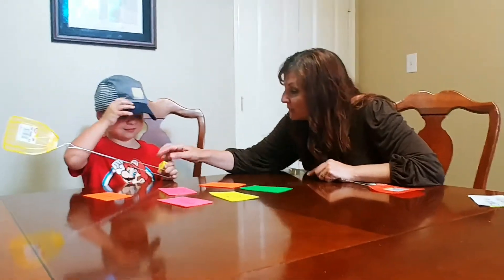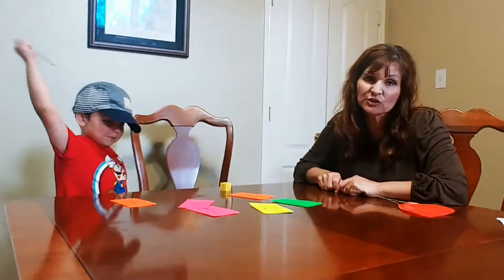Swat a Number math game for preK and kindergarten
Matching the number of dots with the correct digit is loads of fun when you get to whack 'em with a flyswatter!

For this activity, all you need are flyswatters, a die, and index cards with digits written on them.

In this video, we use a die I made just for Knox from a foam cube we had around the house. It has the digits 0-5 on it because I want Knox to have many interactions with the concept of 0.

What if you want to practice larger numbers? If your child needs help with the teen numbers--13, 14, and 15 are easily confused by kids--try this. Cover a regular die with masking tape and write the digits on it. Write the dots in rows and columns on the index cards since there's more space on the cards than on the tiny die. It doesn't matter as long as kids can match 'em up.

If you want more fun math ideas that build math-positive mindsets, check out my webpage or my new book Math-Positive Mindsets: Growing a Child's Mind without Losing Yours (available on Amazon).